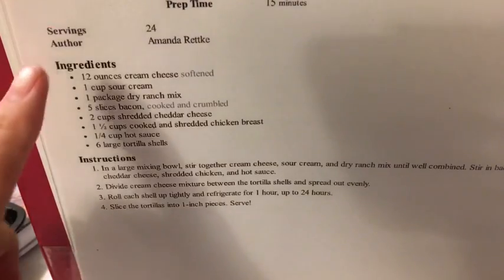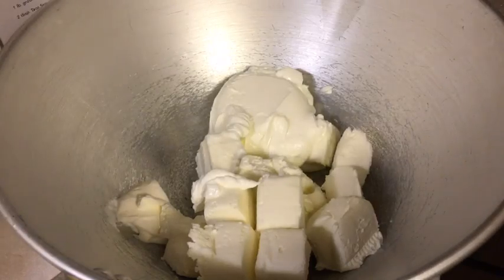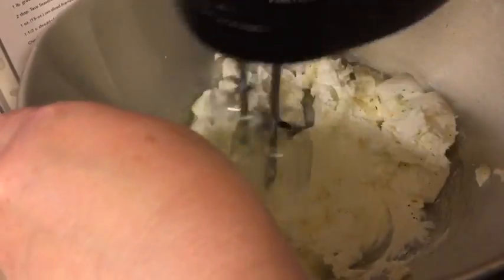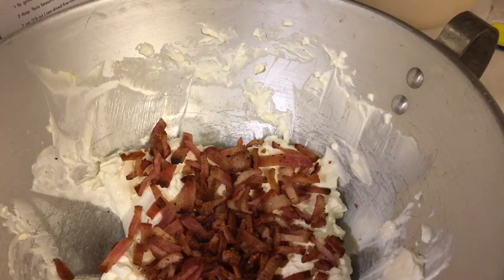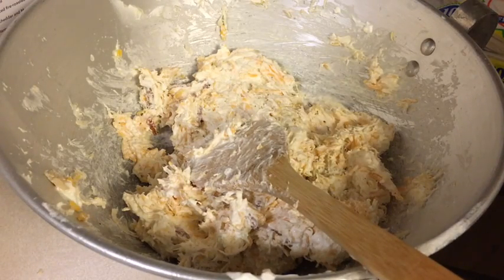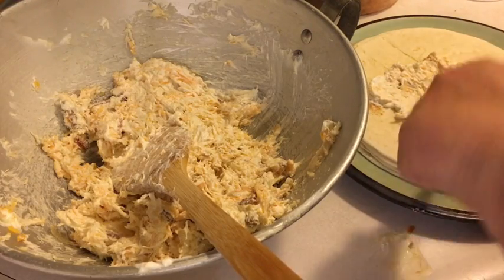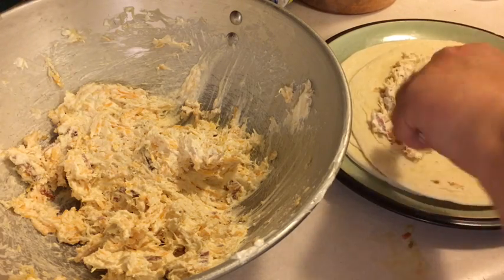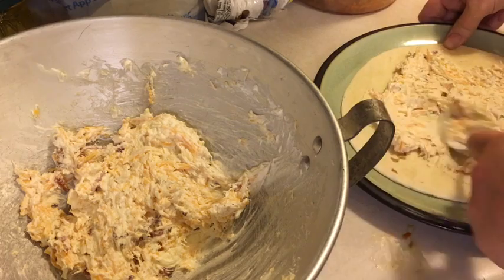CHEESY BACON CHICKEN PINWHEELS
Want to buy my book? If so, click this link:

Many thanks to Madison for my awesome intro!! I love it so much!

Thank you to everyone who has supported my channel by watching my videos and leaving a thumbs up on them. Your support means the world to me and I would not be here without you. Thank you so much!!